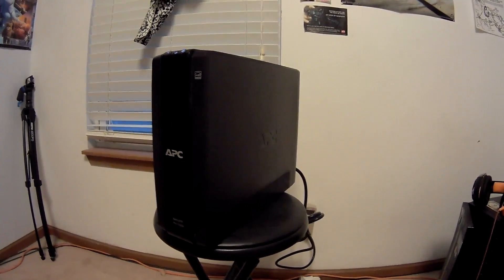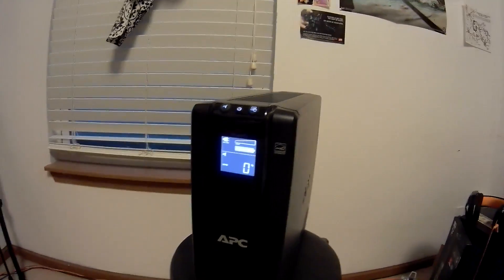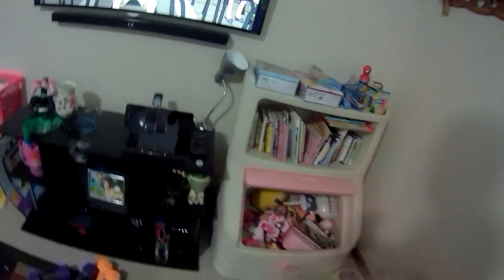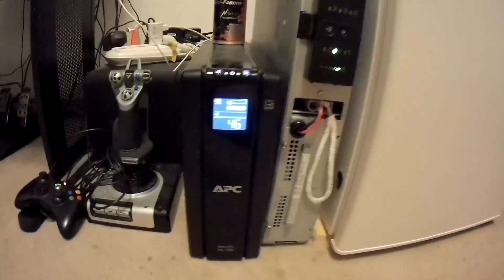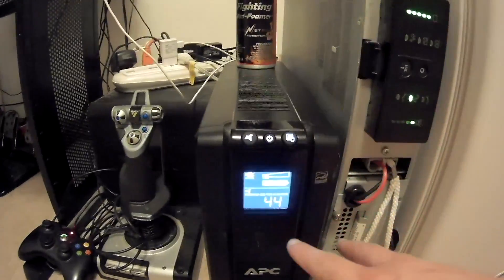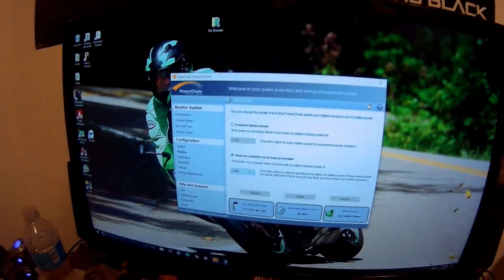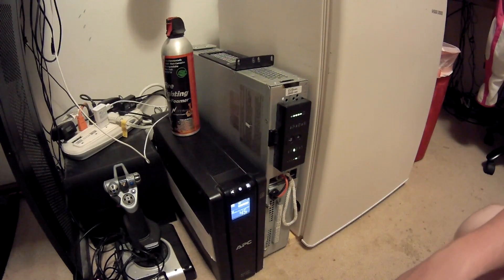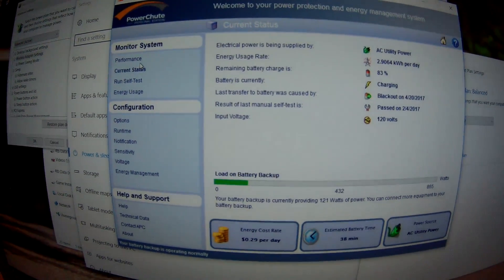Pulling the Plug at Full Load! APC Back-UPS Pro 1500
We take a look at my new uninterruptible power supply.  I load it up and see if it can keep me running at over 700 watts of load when we pull the power!